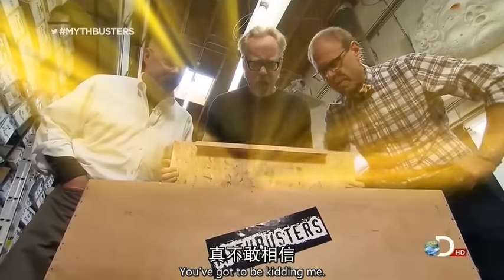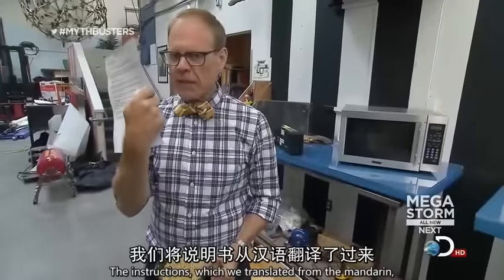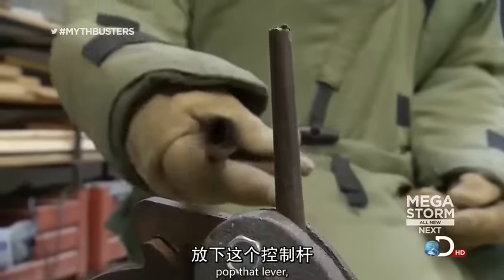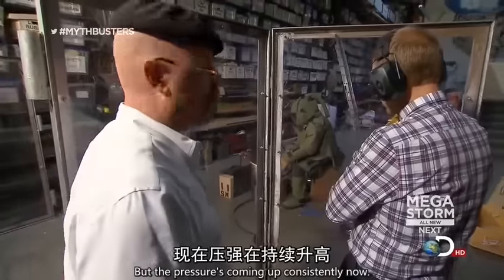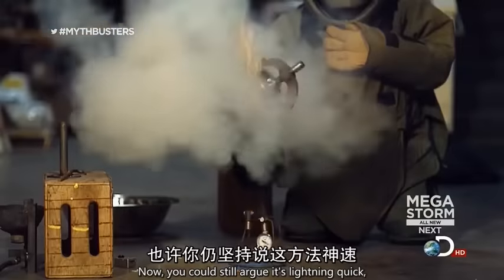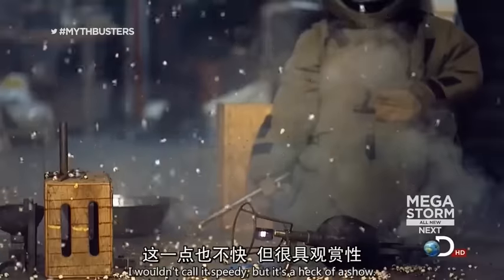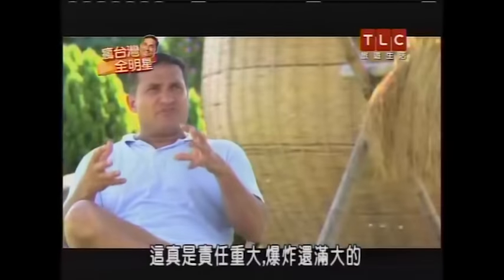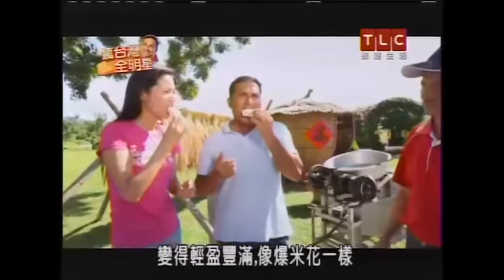MythBusters: Is it a Chinese popcorn cooker ?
It's not a popcorn cooker.
It's a Crispy Popped Rice cooker.
The basic ingredients include plain rice, glutinous rice or wheat.
The grains are sealed in the pressure cooker and dry cooked over a slow fire for about 10 minutes,
until it starts to pop